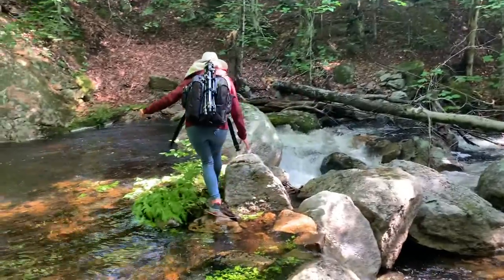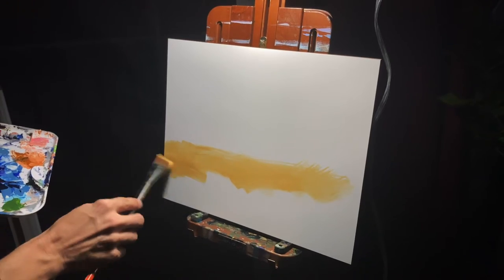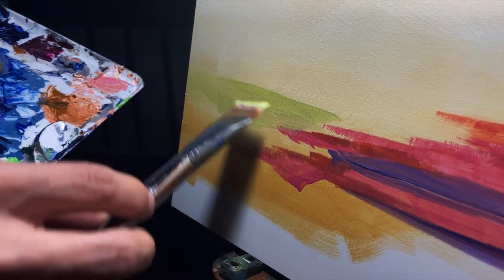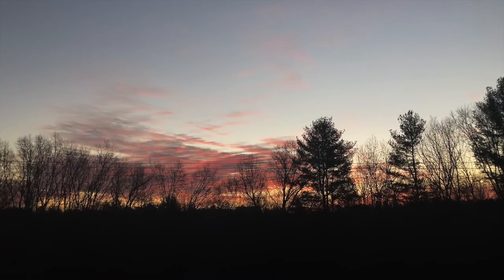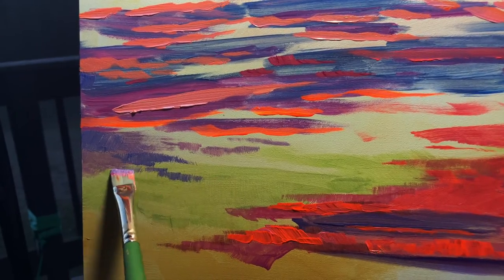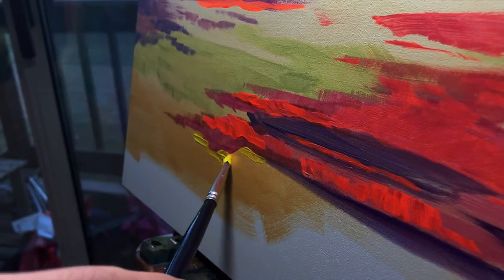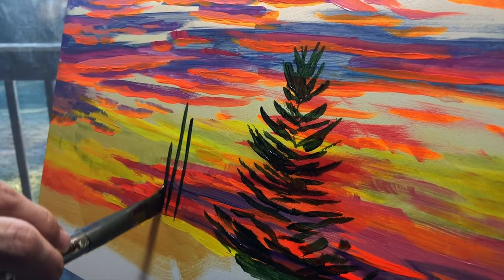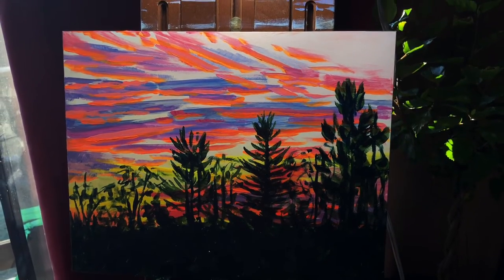Out in the Field: Fire in the Sky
Join Jessica as she makes her way back out into the field after a small painting break. Having filmed the past 4 videos weeks ahead of their release, she had not spent much time painting since "Rise and Shine."
    Taking a few deep breathes and going one step at a time, starting from her window, get back into the groove of painting with Jessica,  with the help of a gorgeous sunrise.